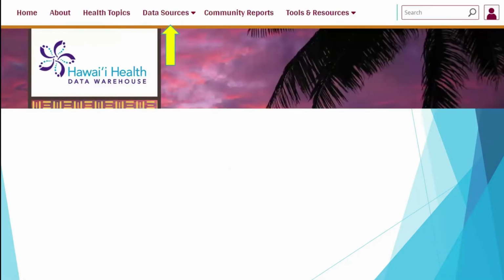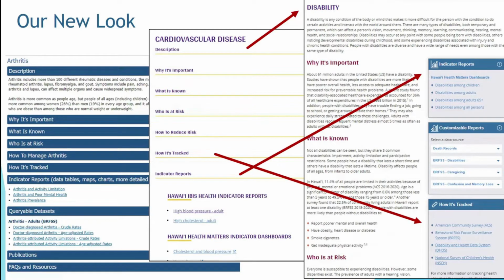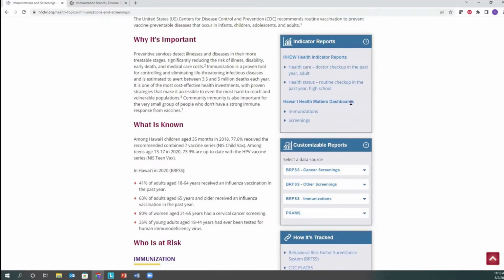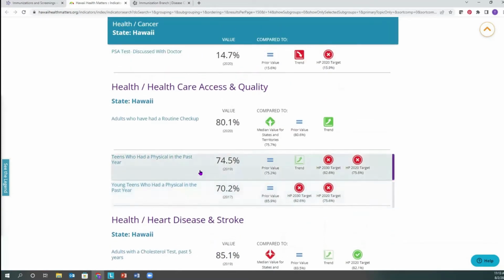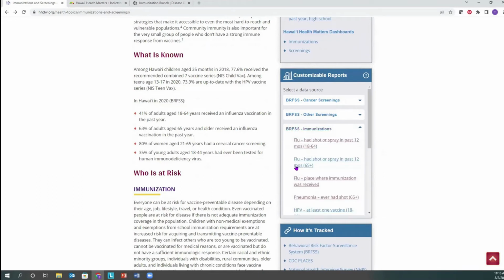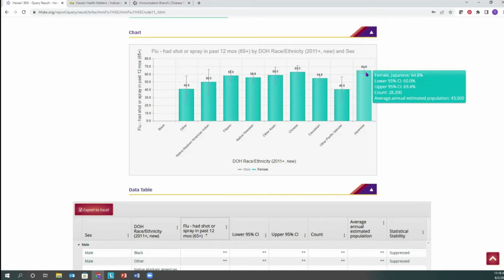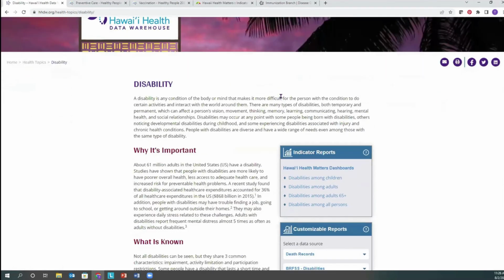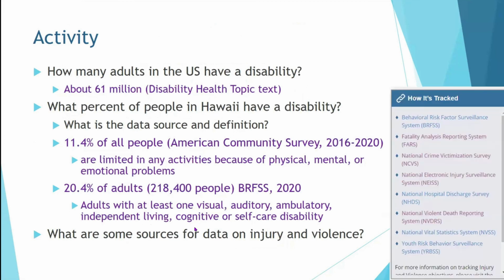Coffee Break Webinar | Health Topics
Explore the new and improved Health Topics module at Hawai'i Health Data Warehouse. Learn how to use Health Topics, navigate the new layout and how to customize reports. The newest Health Topics, Disability, is also covered in this webinar.

00:00 Introduction
01:20 About Health Topics
03:58 Navigating to Health Topics
04:44 Demonstration of Health Topics
06:26 Indicator Reports
12:02 Customizable Reports
16:11 How It's Tracked
17:26 Activity
21:21 Next Coffee Break Webinar